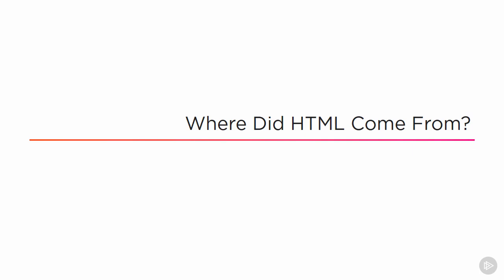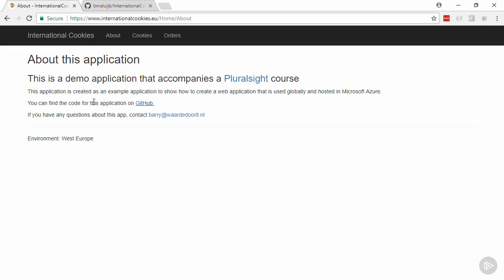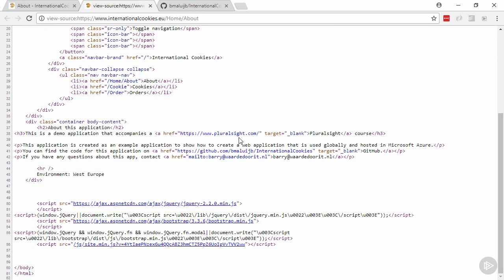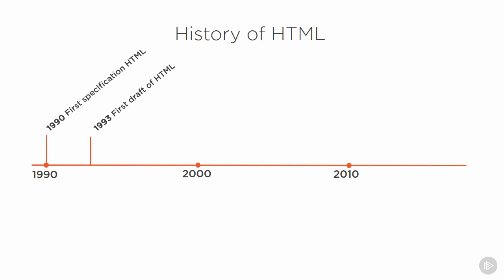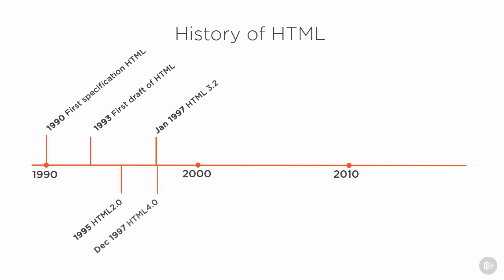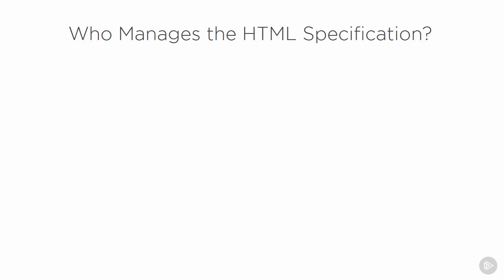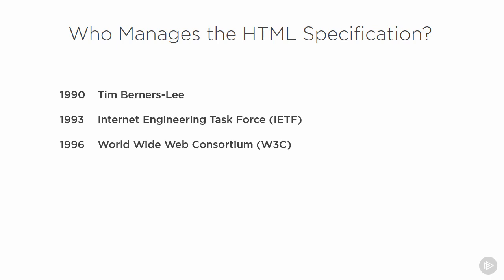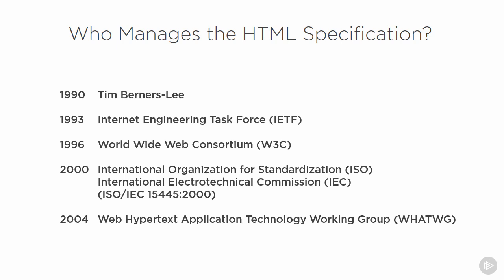Where Did HTML Come From